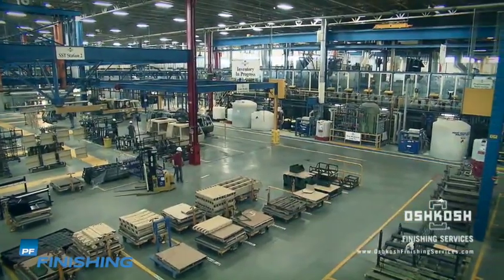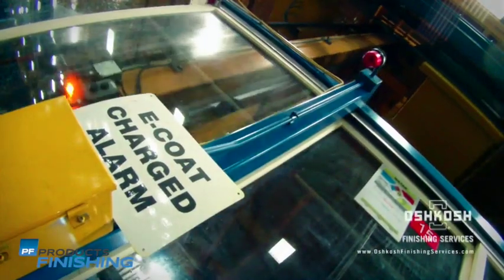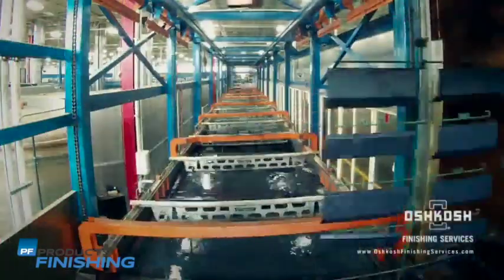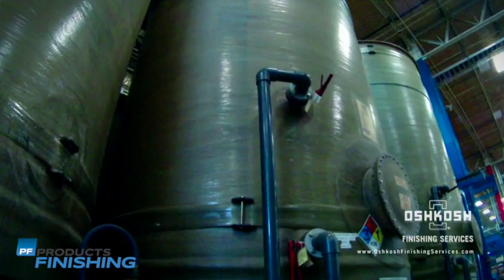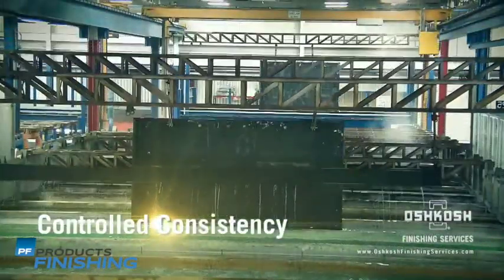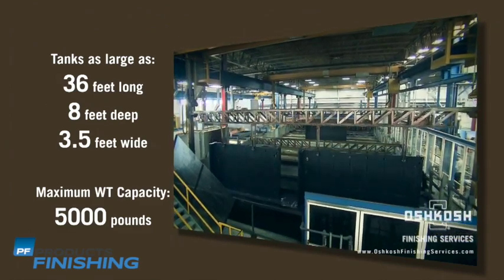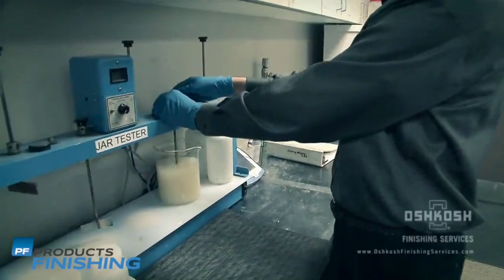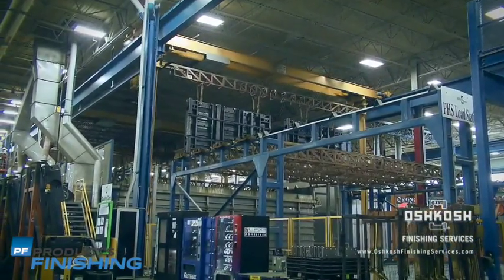Products Finishing: Oshkosh Finishing Services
Oshkosh Finishing Services is one of the largest electrocoating facilities in the nation with a super-sized ecoat system of tanks as long as 36 feet. Watch Marek May, vice president of operations, take you inside the company's 150,000-square-foot facility in Wisconsin.